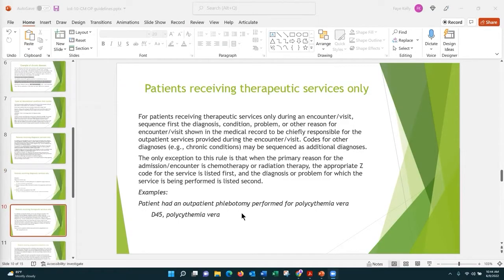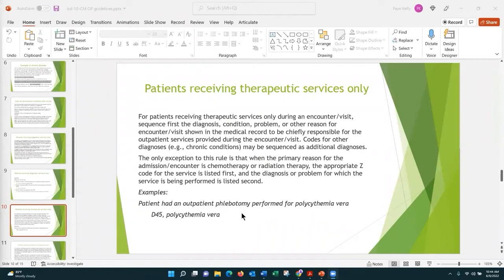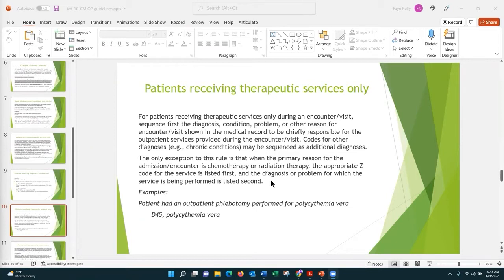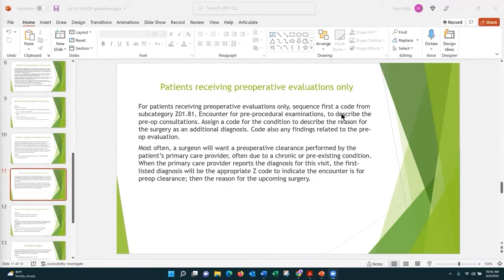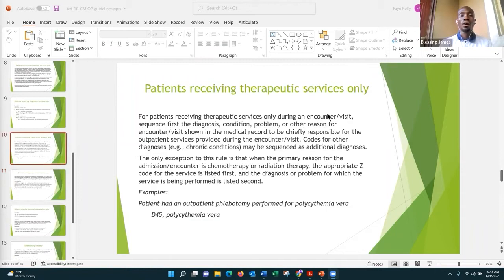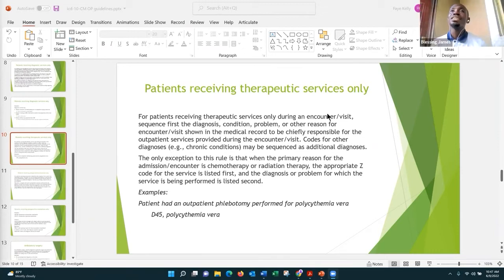ICD-10-CM Outpatient Guidelines: Patients receiving therapeutic services only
CareerWize Medical Coding Training session on June 9, 2022 by Faye Kelly.  ICD-10-CM Outpatient Guidelines: Patients receiving therapeutic services only